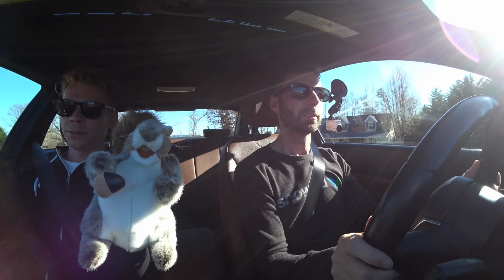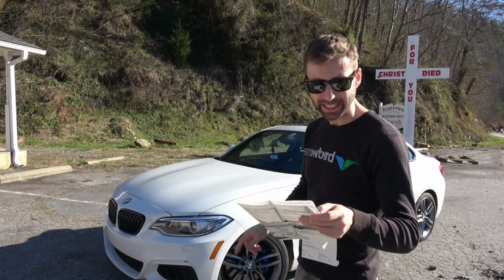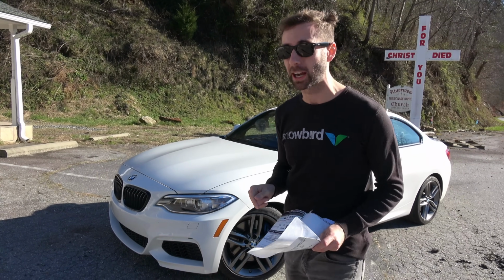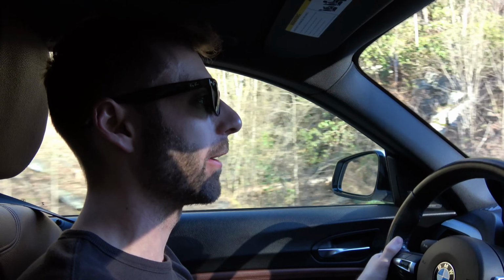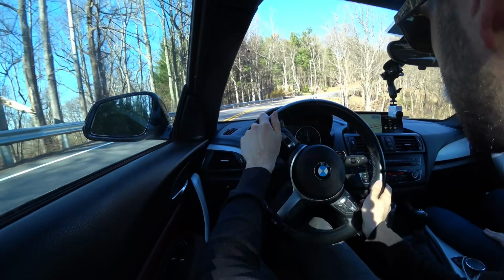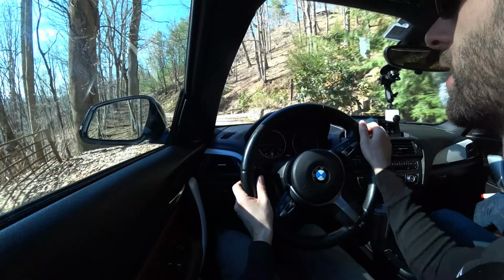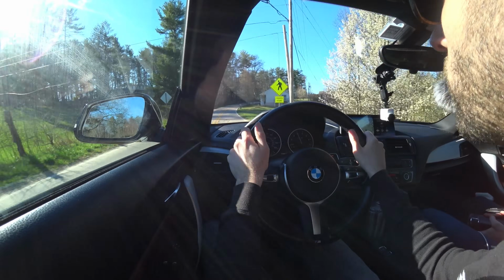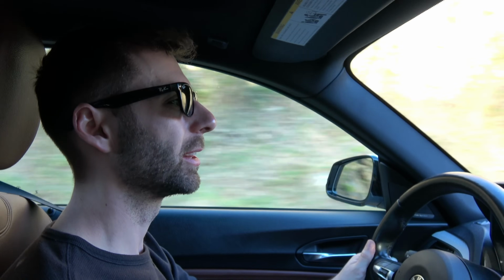This is the Sweet Spot- BMW 228i RWD Manual Track Package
The M2 is easy to love, and the F80 M3 is easy to hate...But that doesn't represent the bulk of BMW sales (unfortunately that trophy goes to SUV's). So when BMW brought along the option to have the 2 series in a purist spec, I was really excited. Naturally I jumped at the chance to drive the M235i. I drove it in Manual/RWD and Auto/Xdrive. I felt like the car was nervous, and more nose heavy than I expected. So how could the 228i be better? It turns out I had a lot more fun driving the 228i X-drive because it felt more nimble and planted. It doesn't have the steering feel that BMW's of "my day" once had, but it made sense and felt the way it looked. Yesterday I got the opportunity to drive the RWD, Manual, Track package 228i. I've got to say I really enjoyed it. The smaller N20 may not be as powerful as its N55 brother, but it feels like it's always ready when I want it. Anyway the moral of the story is that BMW has really been a bummer to me lately... and then I drove this, and it gives me hope. They aren't at the top of their class...But I'm glad we can still get small "light" rwd manual cars for daily use.

Gear List:
The Perfect Travelpod
My Battery Tender
My Main Camera
POV Camera
My Favorite Suction Cup
Audio Recorder
Binaural Microphones
Tripod Fluid Head
Super Cheap and Awesome Lav Mic
My Backpack